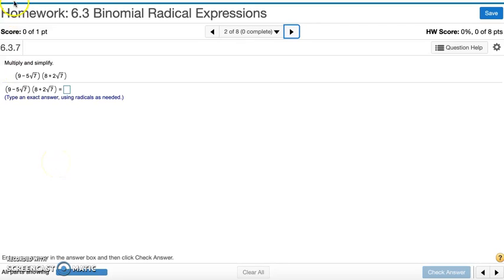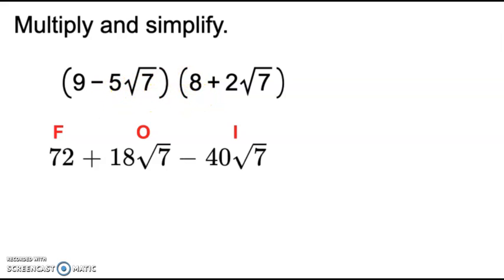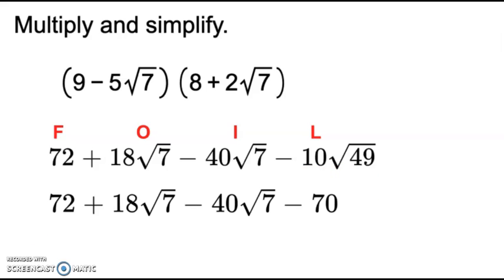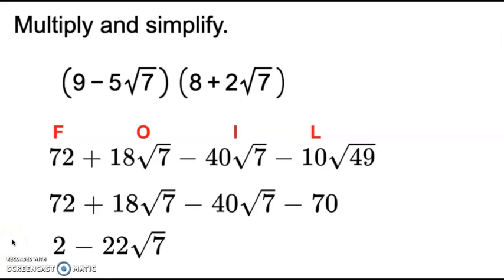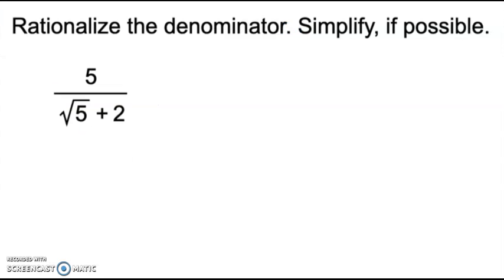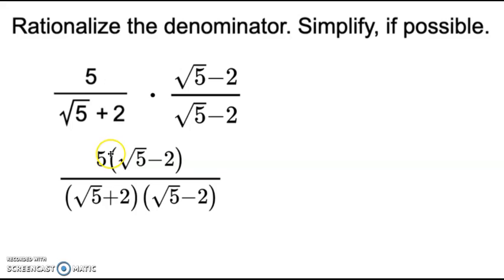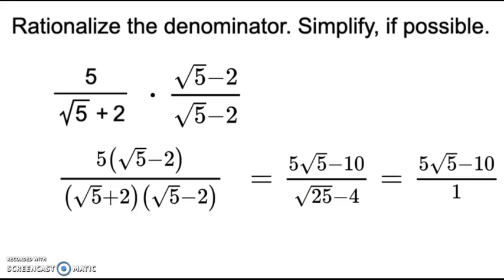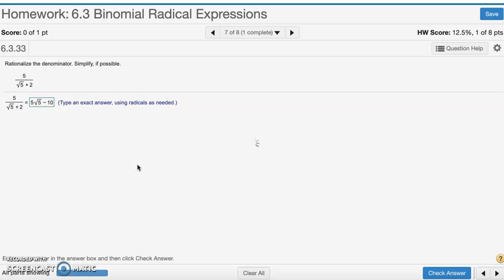Algebra 2: 6-3 Binomial Radical Expressions